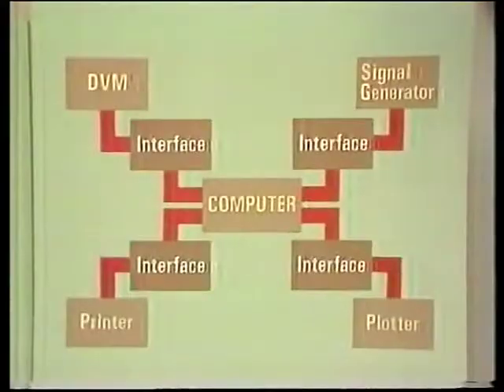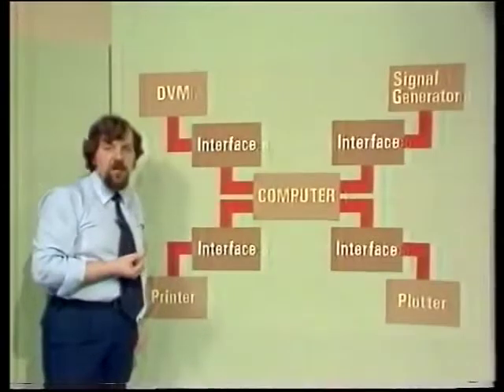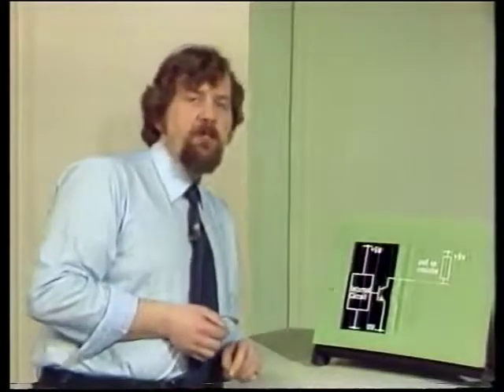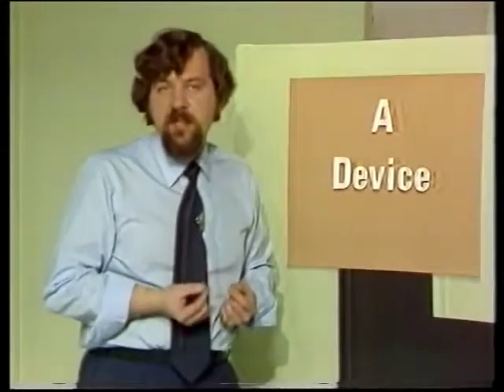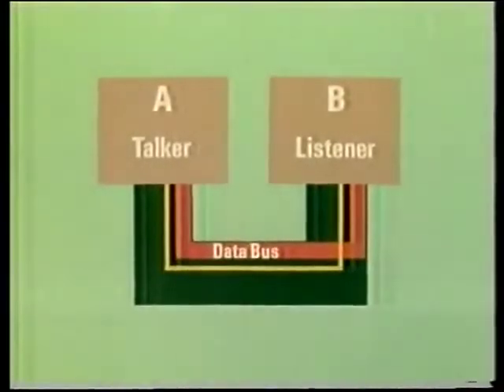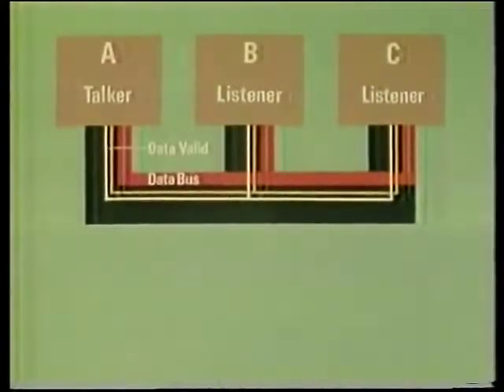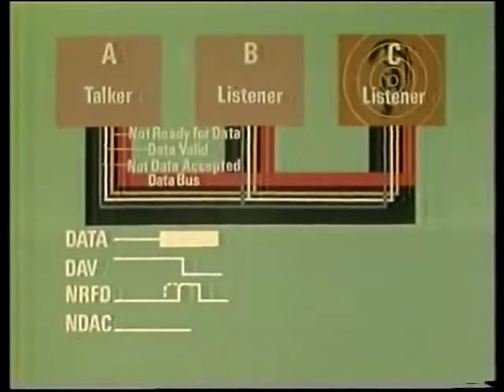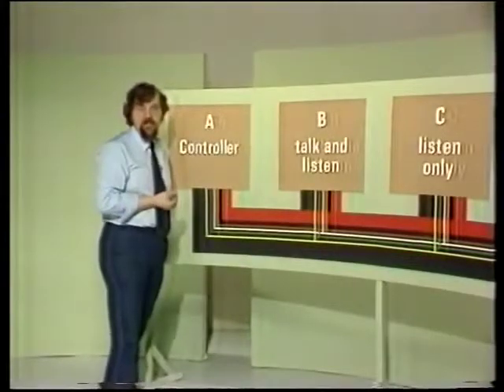OU BBC T283 Ep 10 of 11 A General Purpose Interface Bus Introductory Electronics